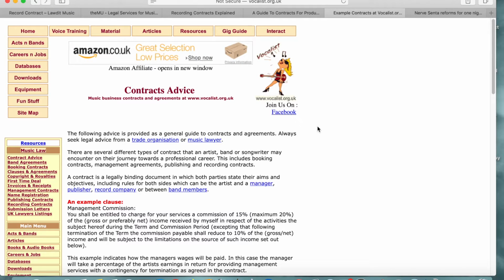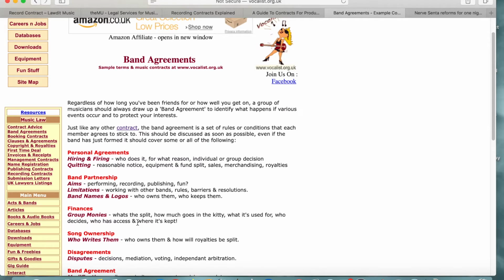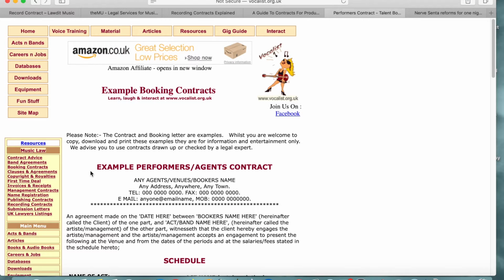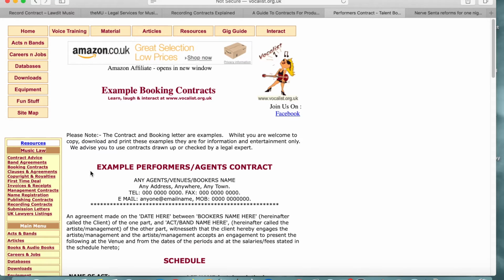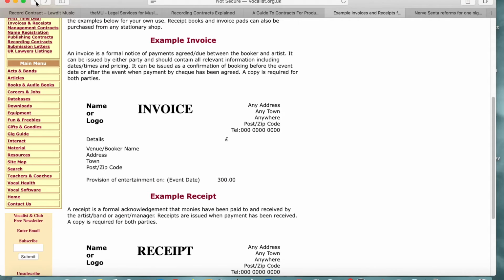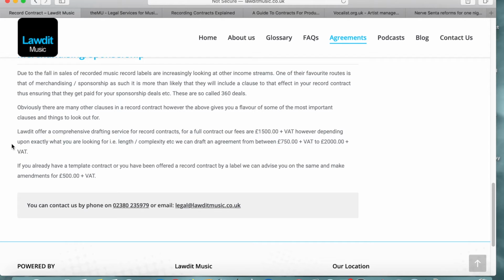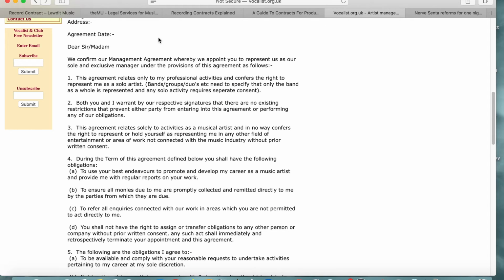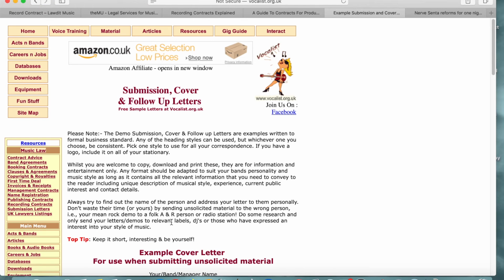How to start a record label part 19 (Music Contracts No:1)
In this video Ian discusses the main types of Music contract that you may come across in the music business

How to start a record label part 19 (Types of deals and contracts No:1)

Forthcoming Videos
How to start a record label part 20 (Types of deals and contracts No:2)
How to start a record label part 21 (Social Media and Online Presence)
How to start a record label part 22 (Recording and Mastering)
How to start a record label part 23 (Advertising and Promotion)
How to start a record label part 24 (Merchandise)
How to start a record label part 25 (Paying Royalties)

The equipment I use and talk about is available to buy via my Amazon Associates page, if you are looking to buy this type of equipment Amazon will give me a small commission if you buy via the page (it won’t cost you anymore)
Thanks in advance Ian